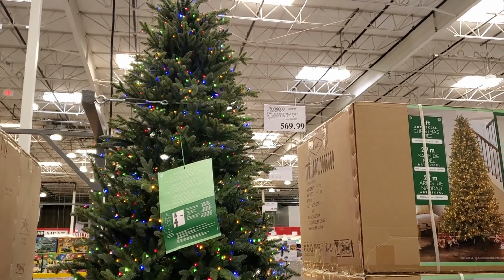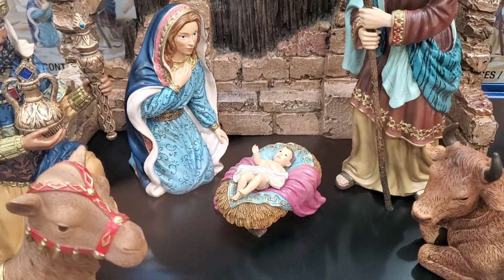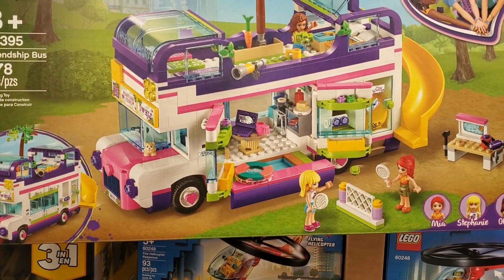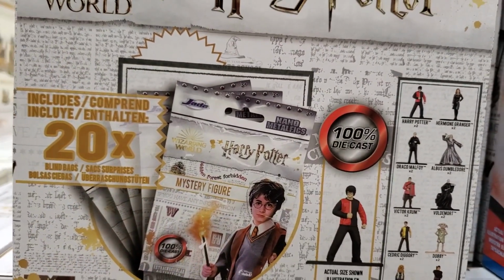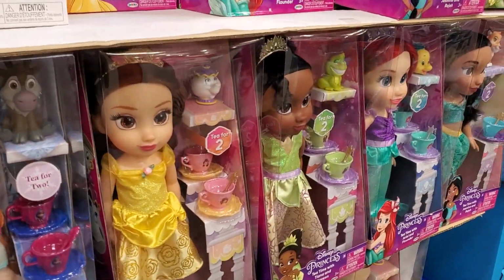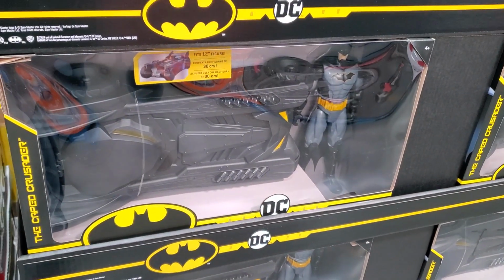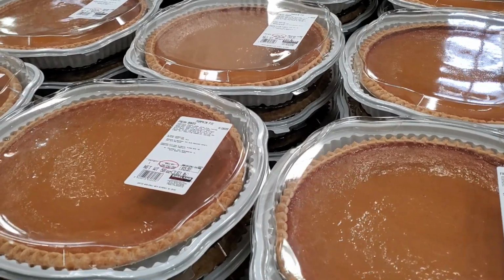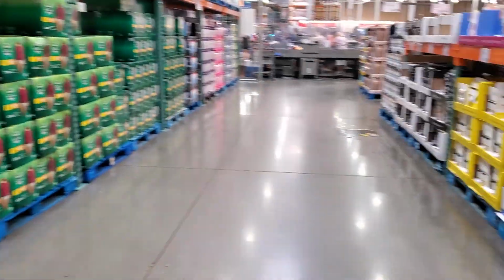COSTCO HOLIDAY SEASON IS NEAR SHOP WITH ME 2020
Come shop with me through Costco, Are you ready for Christmas, New toy ideas, gift ideas, Virtual shopping, shop with me store walkthrough. Please be safe and BUCKLE UP!

Thank you for the support . I don't have any amazon links, or paypal links This is strictly YouTube . Please also be careful for scams I would never ask you for  money to send items from these walkthrough. This seems to be a trend on youtube .

This is a shopping channel. all about store walkthroughs, You can also find home décor on this channel, lamps pretty glam decor, garden, kitchen ideas, kitchenware, dinner ideas , dinnerware, pots & pans  from furniture store like living spaces, America furniture warehouse, spring flowers at lowes, lamps, lights, seasonal decorations, christmas trees, pumpkins, halloween, easter, fourth of july, Modern farmhouse from hobby lobby. Diy ideas . Joann's craft store spring decor . décor, patio décor, wall art, farm house décor from homegoods, at home store, home sense, grocery shopping walkthroughs, food and Costco and sams club. Walmart groceries, Walmart home décor, target, dollar tree, target dollar spot, purse shopping from Ross dress for less, TJ Maxx and marshalls, Dupes, high end makeup, hair products diy ideas and crafts, interior design and more. Kitchen, room makeover ideas, kitchenware. Rae Dunn. Yes I say prices! I know it's annoying. Some videos might have music because I'm able to show more plus I also need to cover up the store music